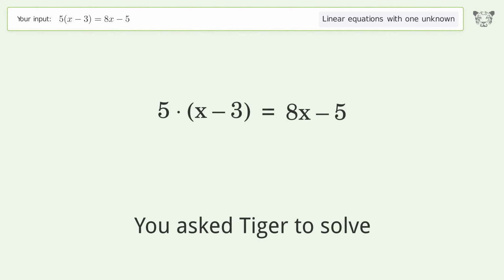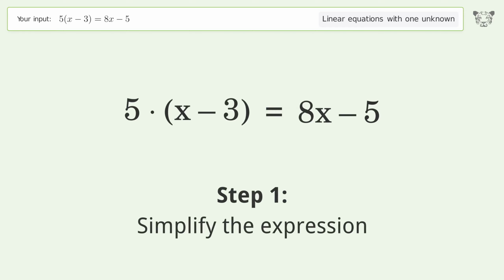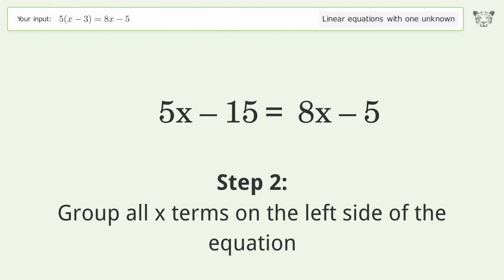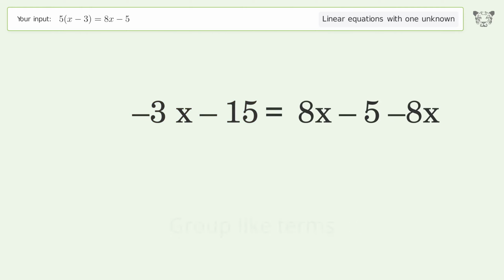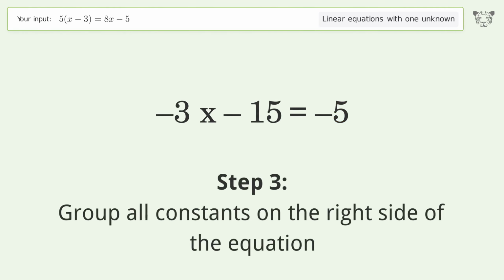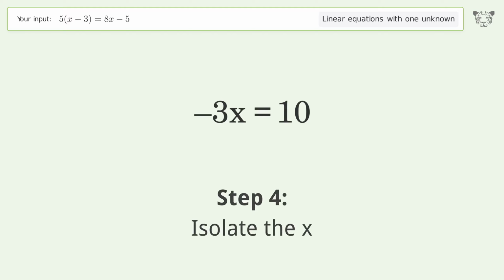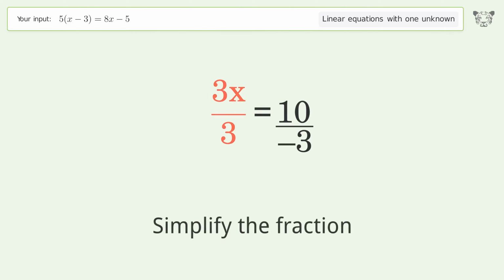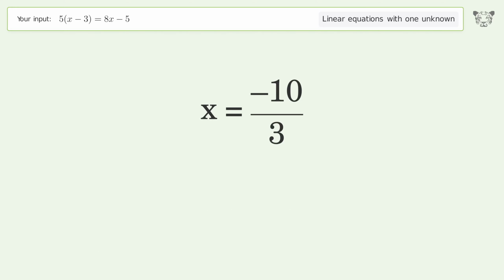Solve 5(x-3)=8x-5: Linear Equation Video Solution | Tiger Algebra